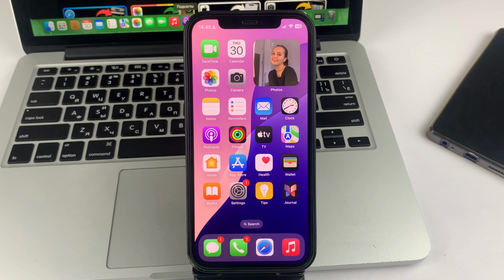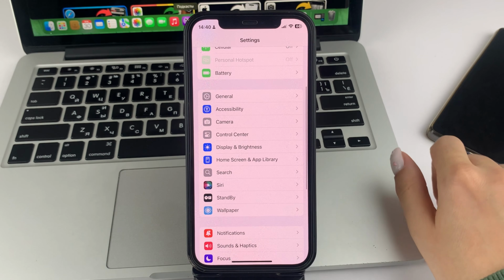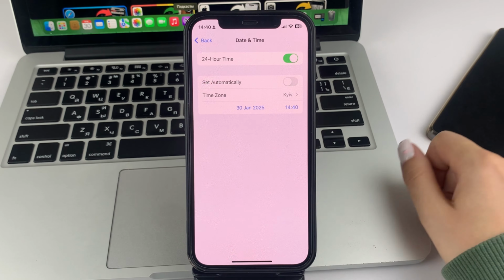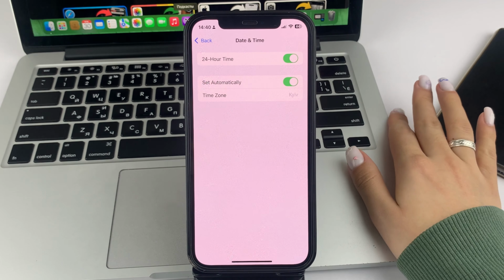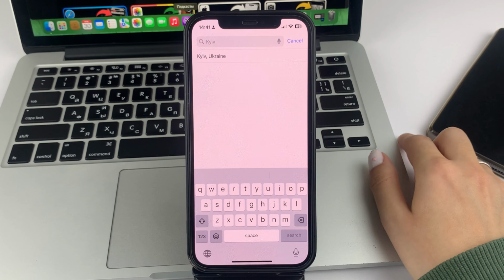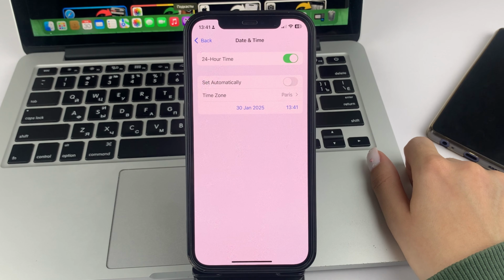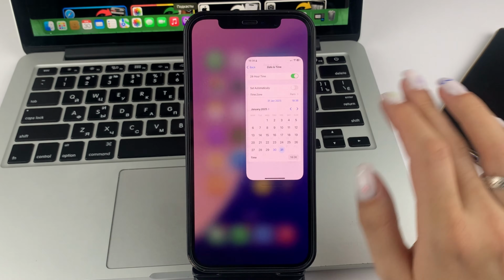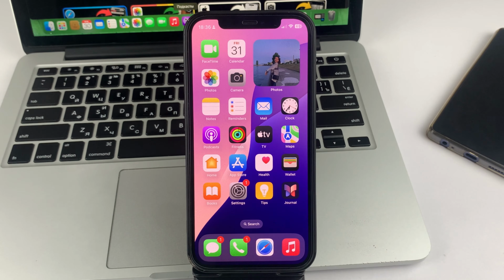How To Change The Timer On iPhone - Full Guide